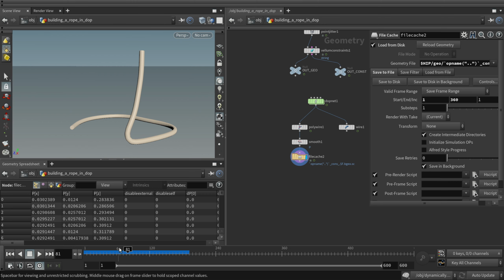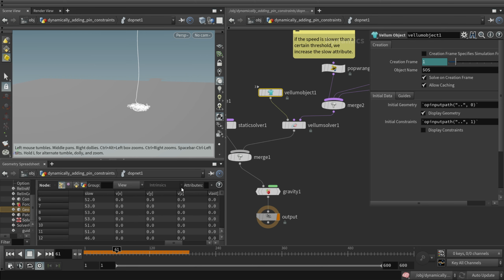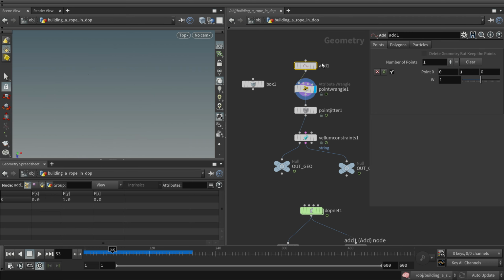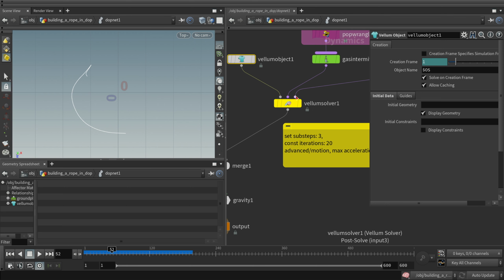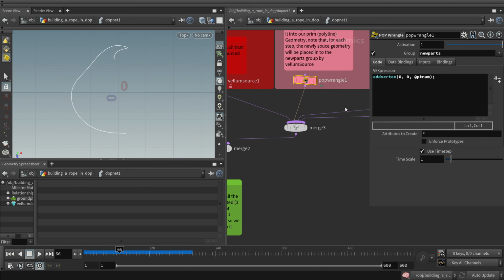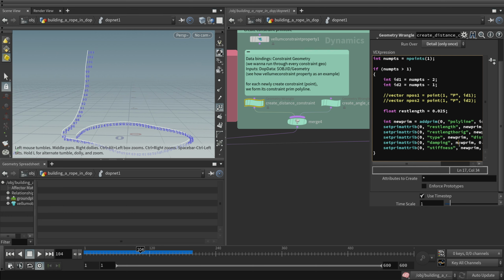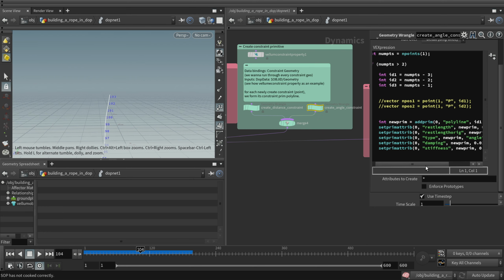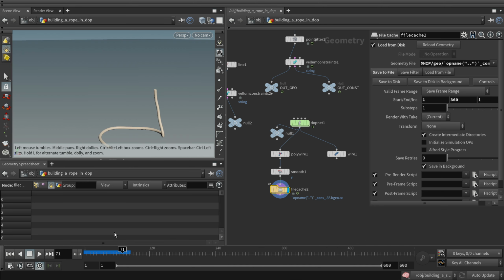Building Geometry in DOP (Houdini